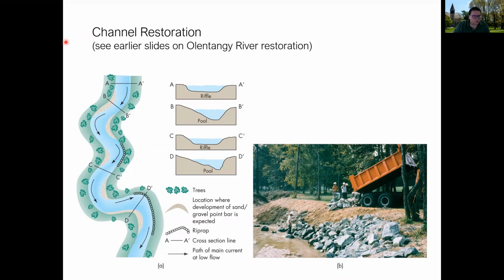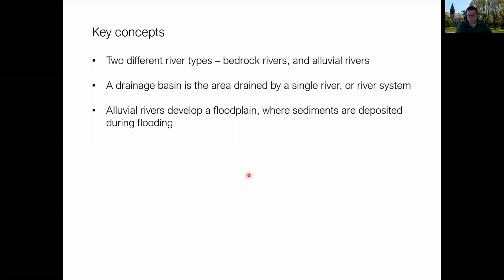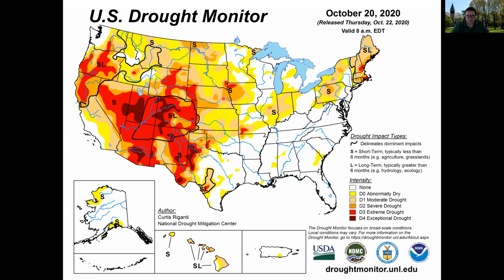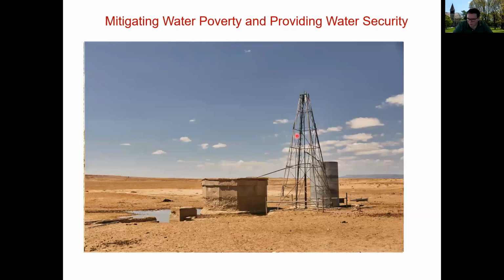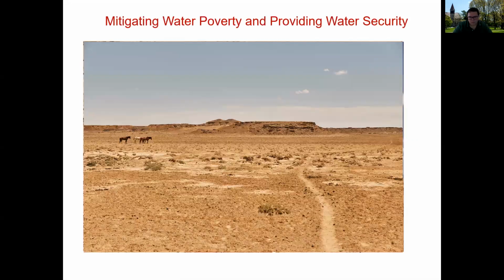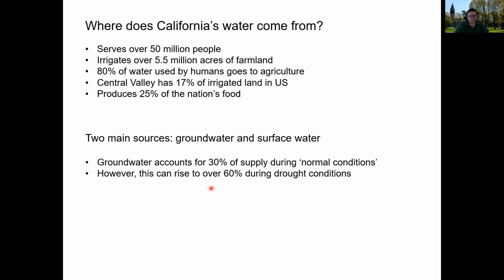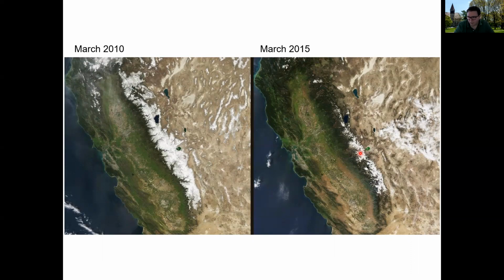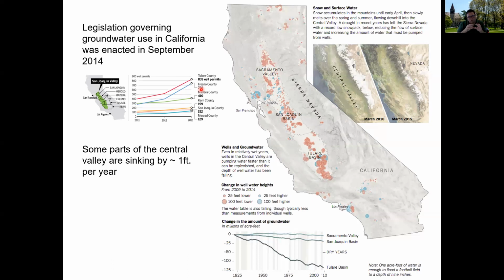Environmental Geosciences Lecture 23